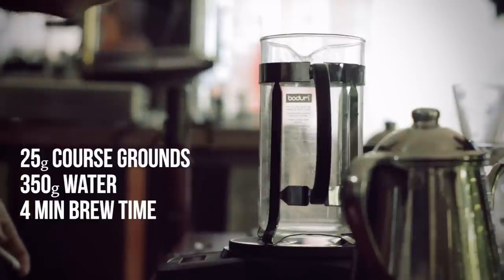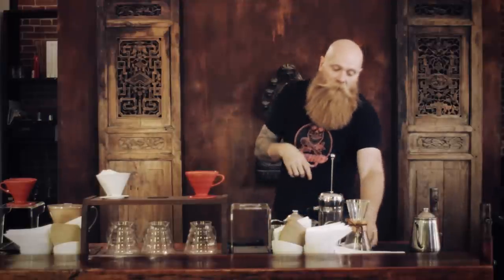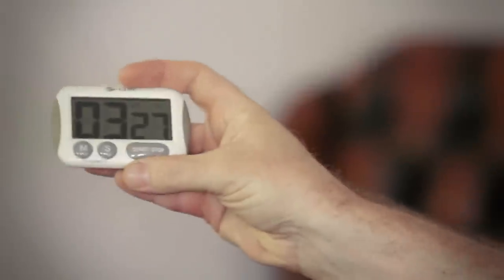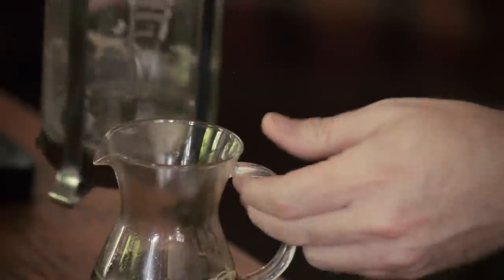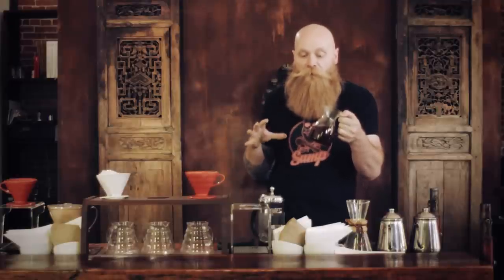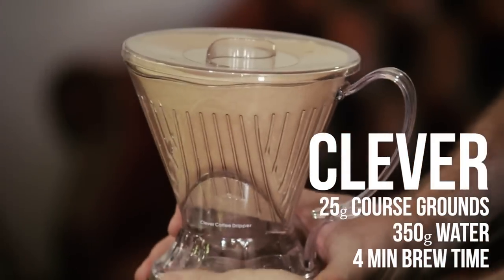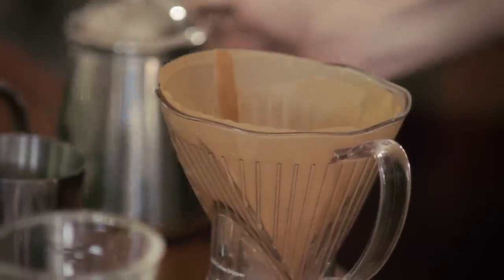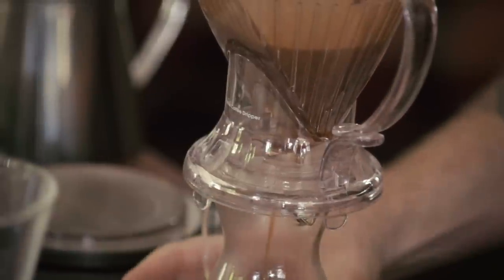French Press and French Press-like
This is video 3 of 5 (and also thus marks the moustache twirl intro). This time a little more focus on a specific brew method (or style of brewing -immersive). Again, not lines in the sands, but lines of suggestion. With these methods, I think it's important that you DO NOT 'set it and forget' as the 'great' Ron Propeil once said; and also to not over agitate the 'system' when 'pressing' or decanting. It's okay that a little coffee 'slush' stays behind too. There are of course variations on the French Press that skip over the press -they are not discussed here; and if you must know our current favorite immersion method is the one that employs the Eva Solo.